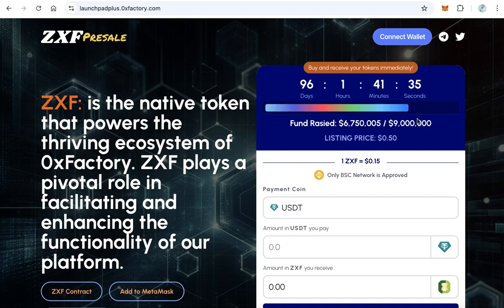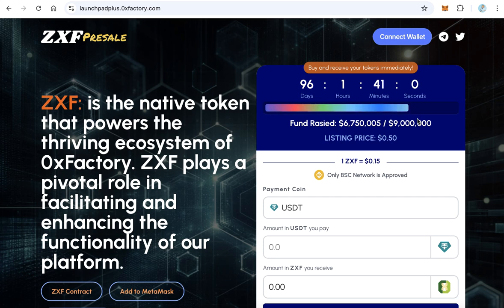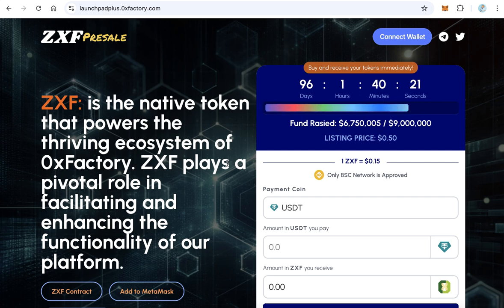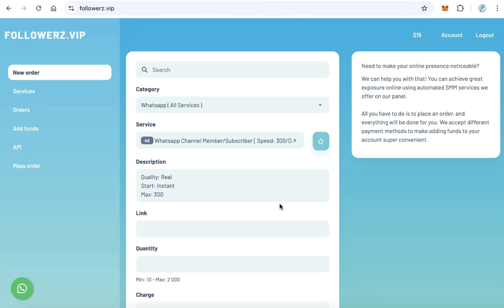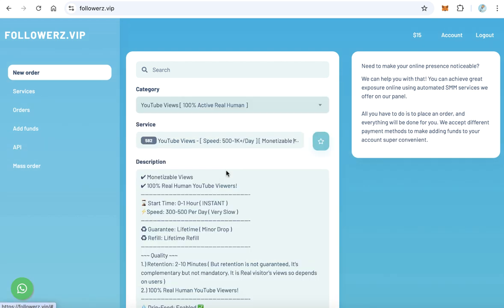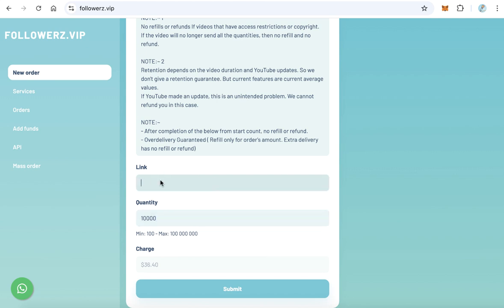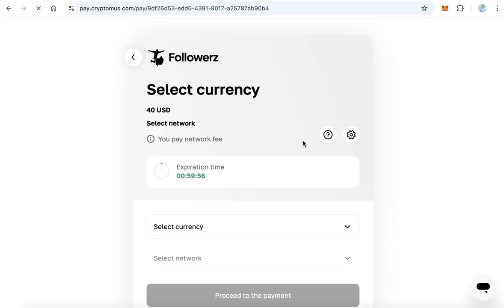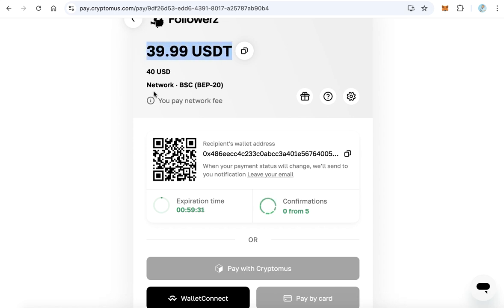How to Market Your ICO Presale Successfully | ICO Marketing Strategy 2024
Learn how to effectively market your ICO presale with these proven strategies. Discover key tips for building hype, attracting investors, and promoting your token launch in 2024. Whether you're launching a new cryptocurrency or token, this guide will help you optimize your marketing efforts and reach your target audience. Don't miss out on boosting your ICO's success!